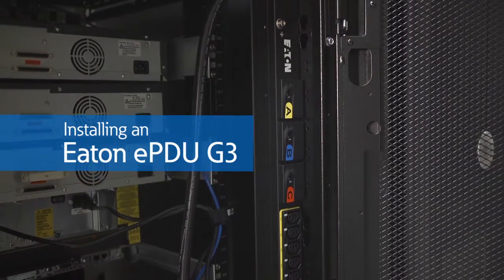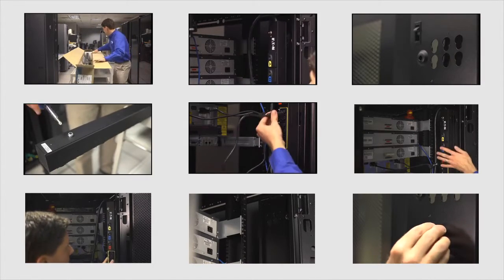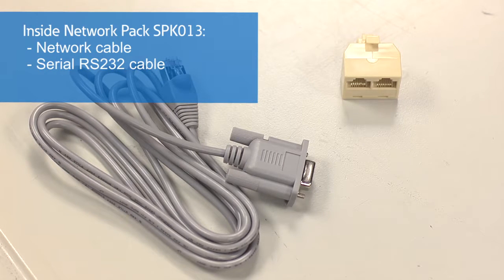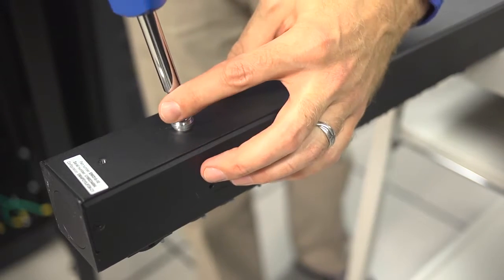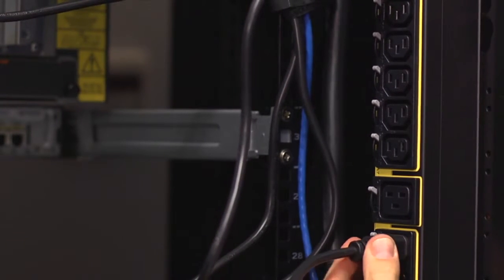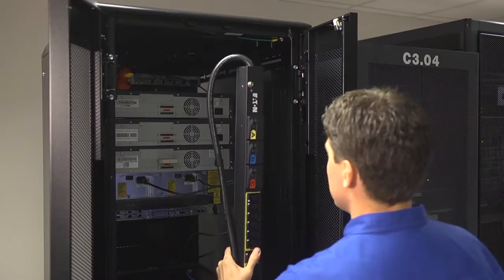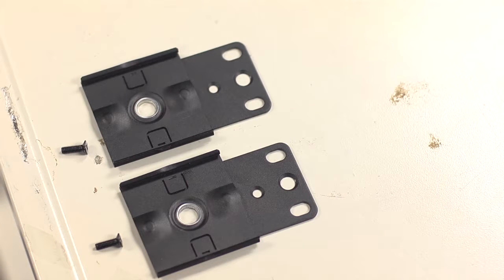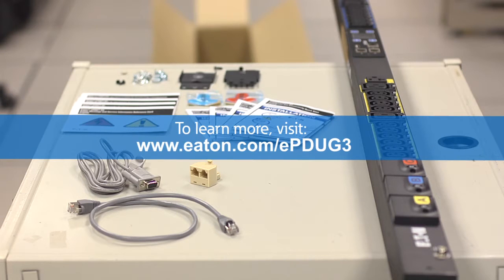Eaton ePDU G3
Designed for reliable and cost effective power distribution, the ePDU G3 Basic models feature Eaton’s patented IEC outlet grip plug retention, color-coded outlet sections, a low-profile form factor and a high operating temperature. 0U models include both rear and side button mounting system and Eaton’s patented variable mounting system. To explore the range further, please visit our